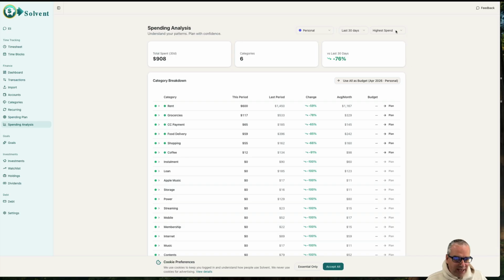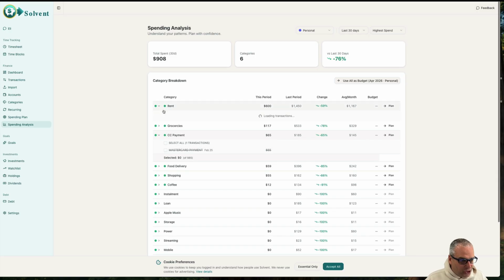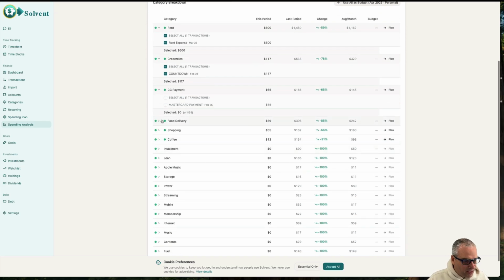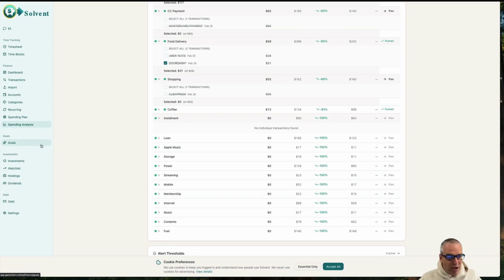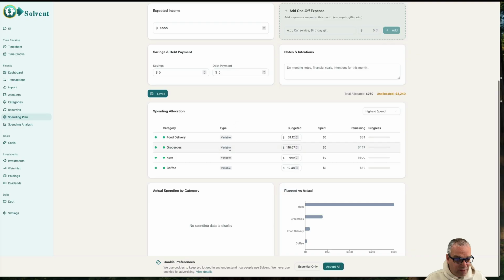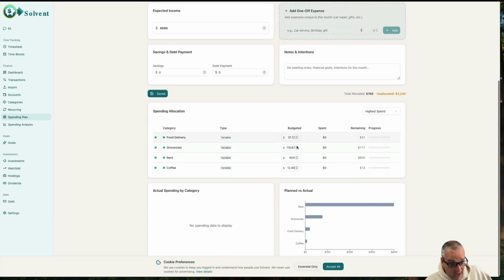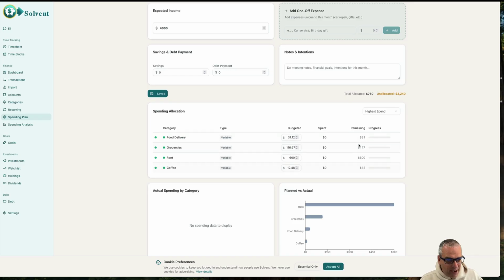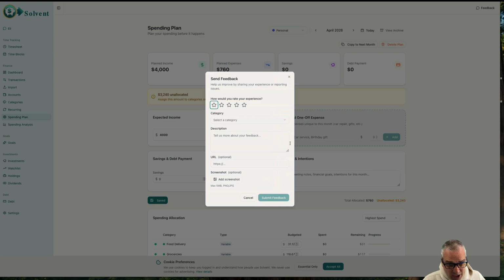ow to Create a Spending Plan That Actually Works | Zero-Based Budgeting | Solvent Ep.6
- Budgets look backwards. Spending plans look forward.

Now that we've imported transactions and seen where the money actually goes, it's time to decide where it goes next. In this video I build a spending plan in Solvent using zero-based budgeting — every dollar gets a job.

What you'll see:
• Building a spending plan from real transaction data
• Zero-based budgeting — income minus every planned expense equals zero
• Categories, savings targets, and expense allocations
• Planned vs actual tracking
• How to copy your plan to next month

Living on actuals, not ideals. That's the Solvent way.

📺 Previous episode: Where Is My Money Actually Going? (CSV Import)